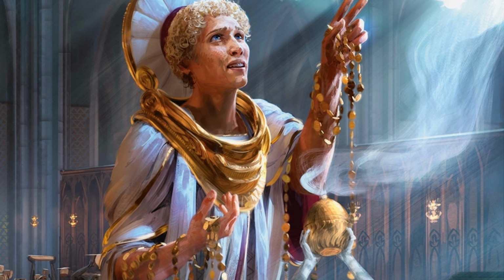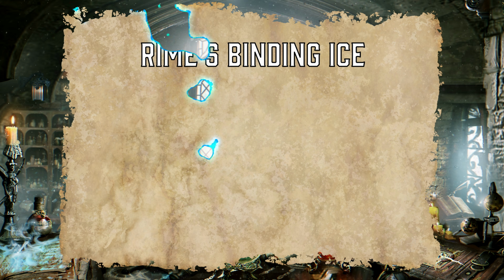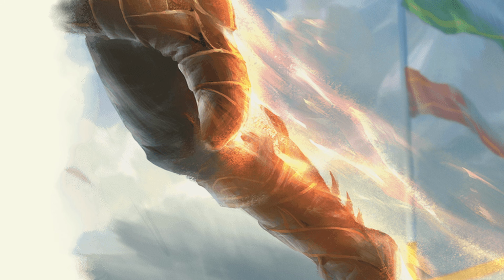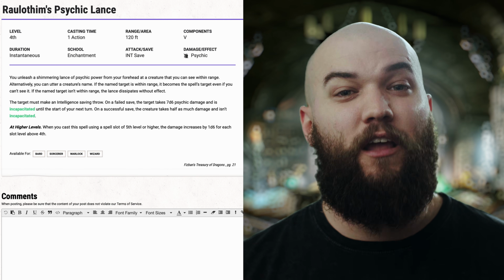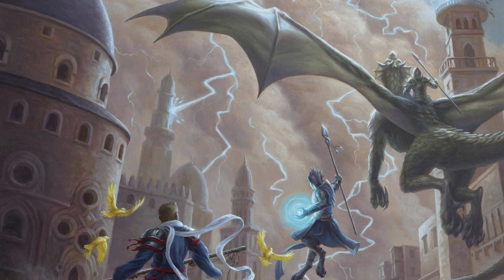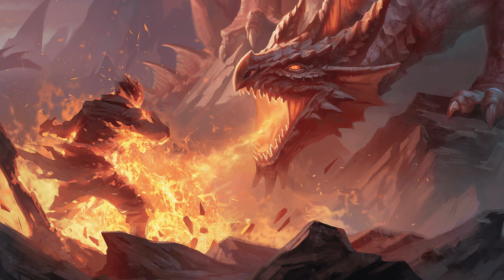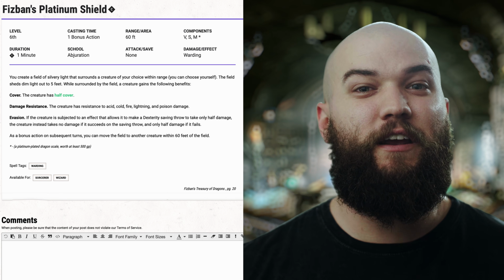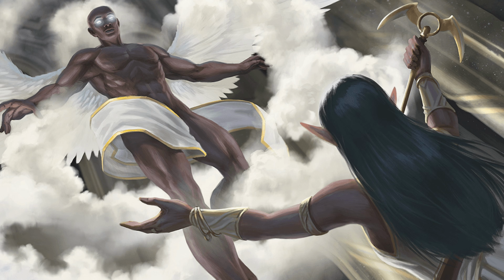Draconic Spells from Fizban’s Treasury of Dragons | DND 5e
Everyone gets new draconic spells--except for the paladin and cleric... Let's dive into these new dragon flavored spells from Fizban's Treasury of Dragons and BECOME THE DRAGON with spells like Nathair's Mischief, Rime's Binding Ice, Ashardalon's Stride, Raulothim's Psychic Lance, Summon Draconic Spirit, Fizban's Platinum Shield, and Draconic Transformation!

D&D 5e Player's Handbook
D&D 5e Dungeon Master's Guide
D&D 5e Monster Manual
D&D 5e Xanathar's Guide to Everything
D&D 5e Tasha's Cauldron of Everything
D&D 5e Monsters of the Multiverse
D&D 5e Fizban's Treasury of Dragons

New episodes posted on Mondays along with various Dungeons and Dragons videos and content about printing and painting terrain in between! What other videos would you like to see?